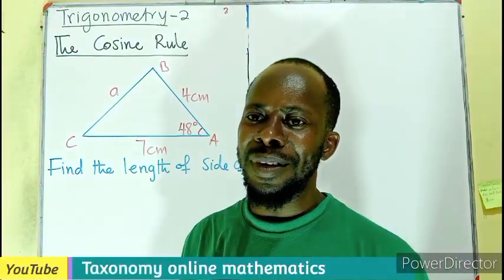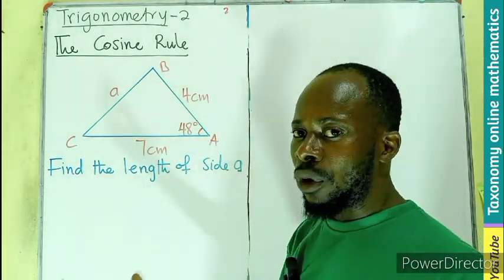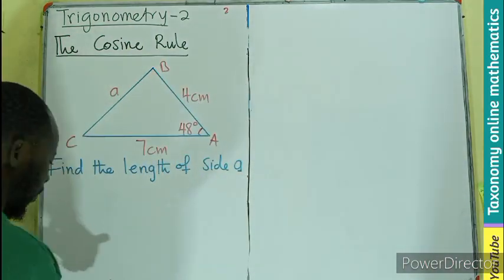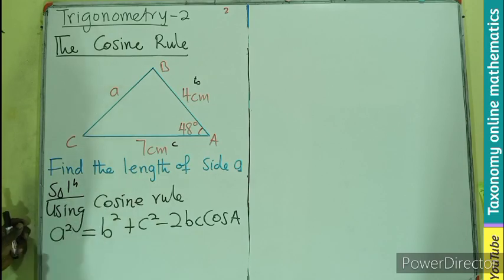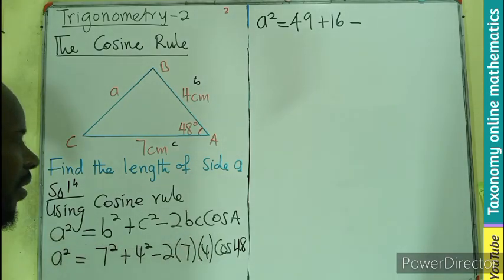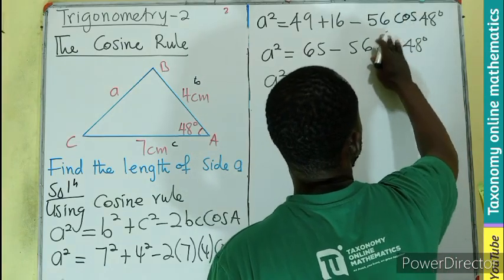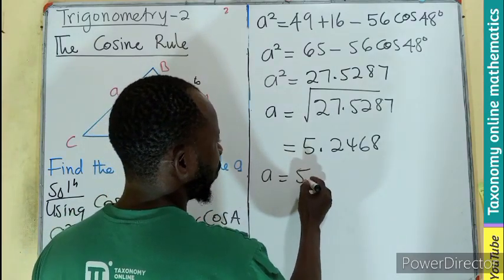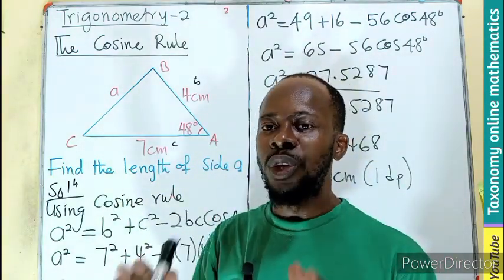Cosine Rule: Finding the missing side of a triangle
How to use the cosine rule to find the missing side of a triangle mathskillz trigonometry cosinerule gakpofredyaw stemeducation taxonomyonlinemathematics fypシ゚viral